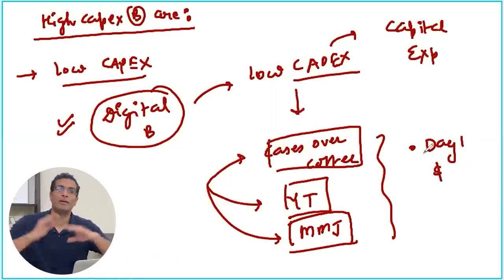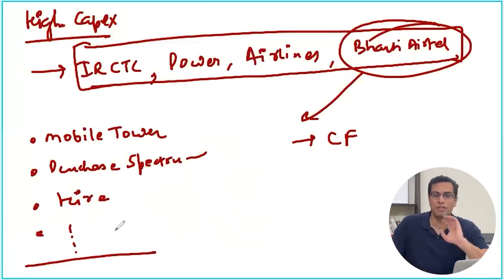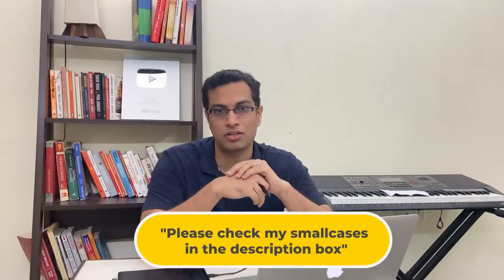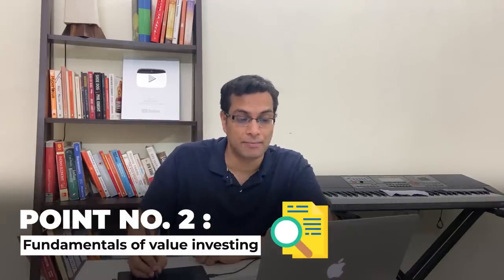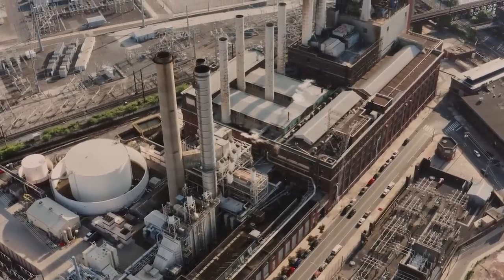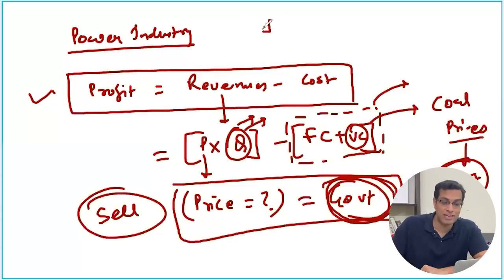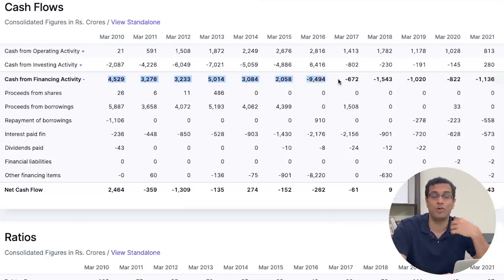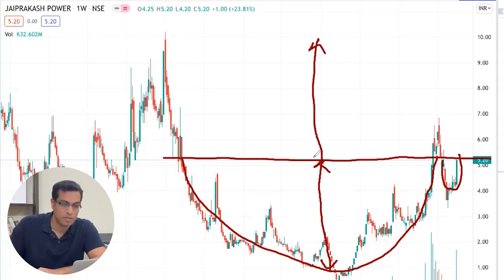A PENNY Stock worth GOLD!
►Akshat's GREAT Indian Monopolies -
**THIS IS NOT AN INVESTMENT ADVICE**
What are high Capex (Capital expenditure) Businesses? And should you invest in those?
If you do want to invest in such a business, then what are some of the parameters that you MUST look at?
Find the answers to all these questions in this video!

0:00 Intro
01:41 High CAPEX Business
10:42 Fundamentals of value investing
13:07 JP Power